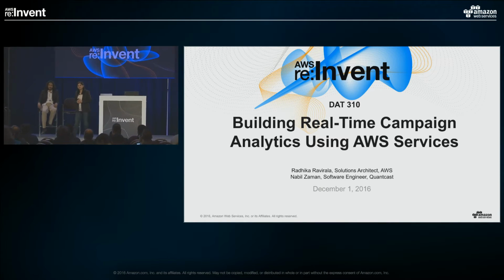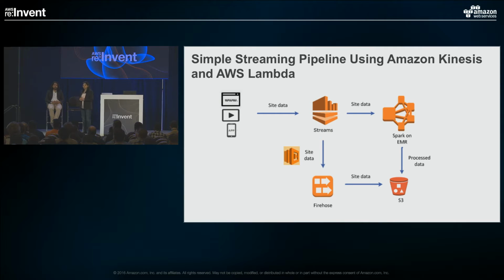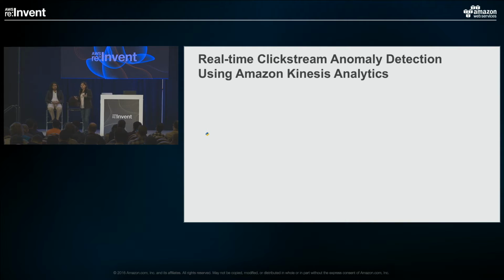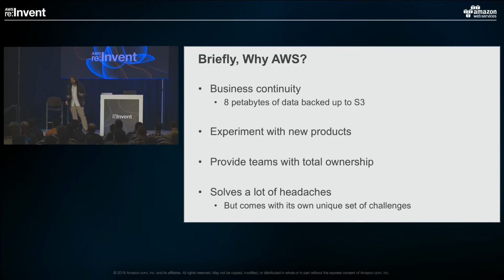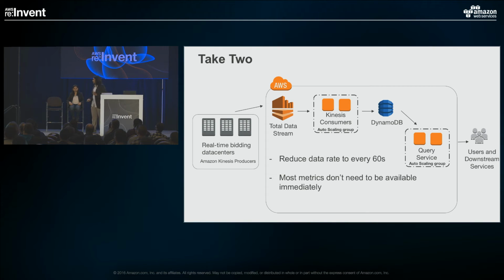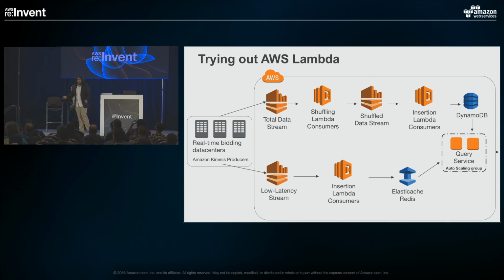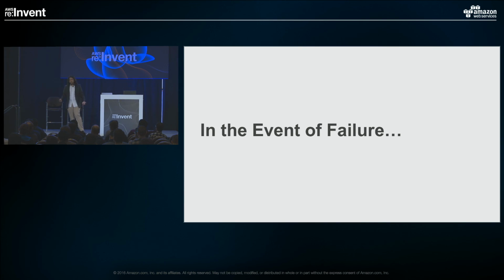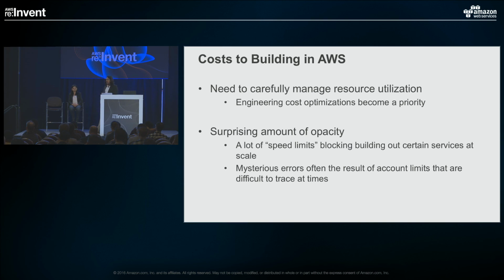AWS re:Invent 2016: Building Real-Time Campaign Analytics Using AWS Services (DAT310)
Quantcast provides its advertising clients the ability to run targeted ad campaigns reaching millions of online users. The real-time bidding for campaigns runs on thousands of machines across the world. When Quantcast wanted to collect and analyze campaign metrics in real-time, they turned to AWS to rapidly build a scalable, resilient, and extensible framework. Quantcast used Amazon Kinesis streams to stage data, Amazon EC2 instances to shuffle and aggregate the data, and Amazon DynamoDB and Amazon ElastiCache for building scalable time-series databases. With Elastic Load Balancing and Auto Scaling groups, they are able to set up distributed microservices with minimal operation overhead. This session discusses their use case, how they architected the application with AWS technologies integrated with their existing home-grown stack, and the lessons they learned.